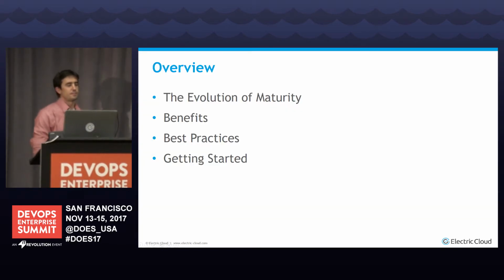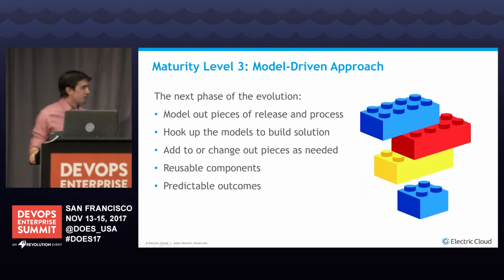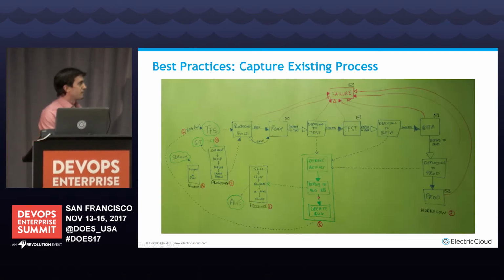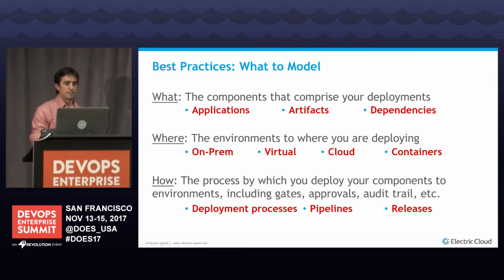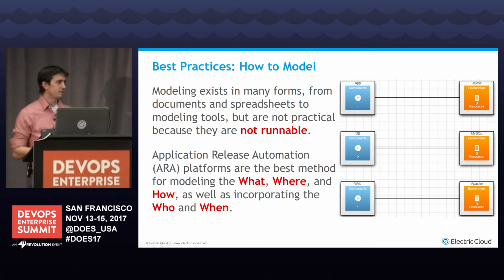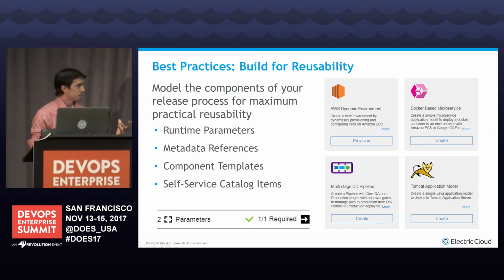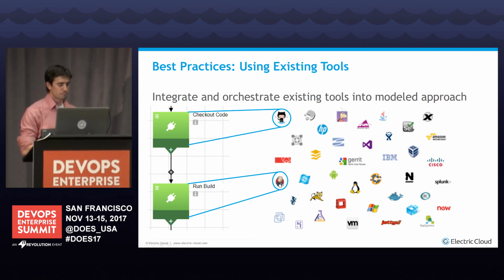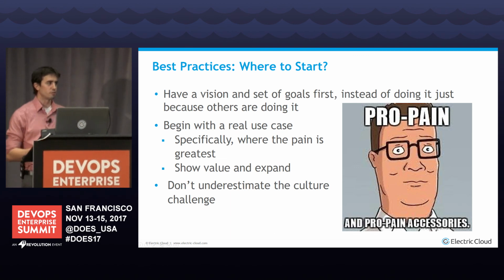Best Practices for Model Driven Approach to Application Release - Electric Cloud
Best Practices for Model Driven Approach to Application Release

Chris Doucet, Solutions Engineer, Electric Cloud

What does your application-release process look like today? Is it fast and efficient? Is it reliable and repeatable? Does it satisfy your quality needs?

Every release pipeline and every DevOps implementation are different. Enterprises today demonstrate a variety of application-release approaches and are at different stages in their DevOps journeys.

In this talk, we will discuss these approaches and the pro/cons for each. We will focus on benefits and ROI of a "Model-driven" approach, and share best practices and patterns for rolling it out to scale DevOps adoption and in the enterprise and maximize developer productivity, resource utilization and time to market. We'll discuss the impact this release pattern has on your DevOps processes and tooling, pipeline design, infrastructure, and the business.
This talk focuses on several use cases and best practices for infrastructure management and automation to support large-scale DevOps – for both legacy applications, as well as modern technologies such as microservices and containers.